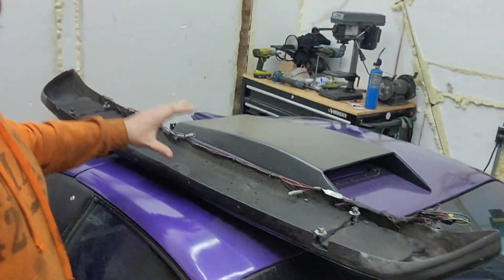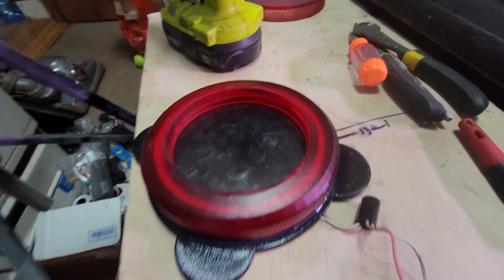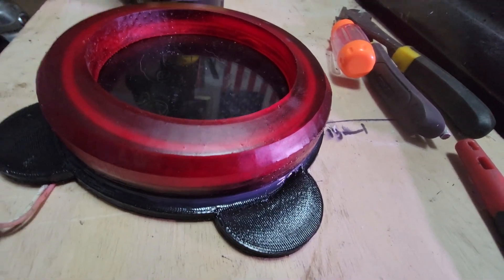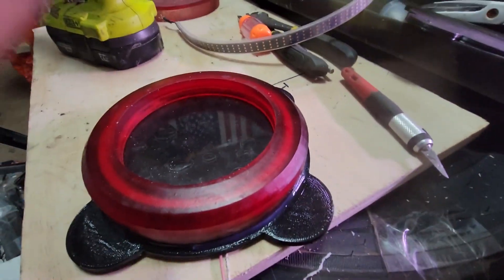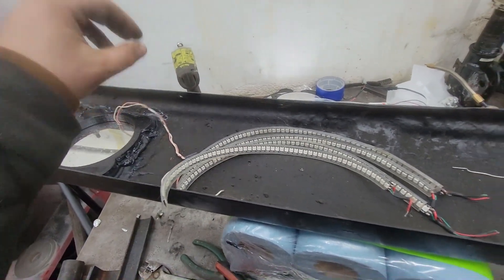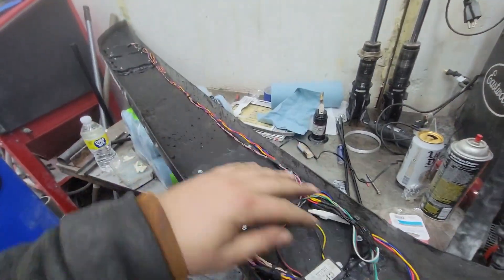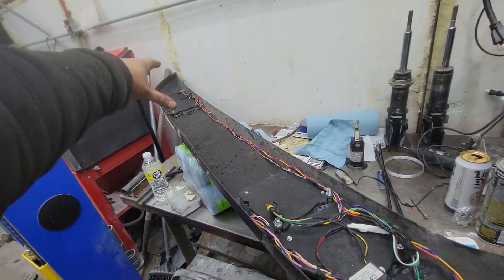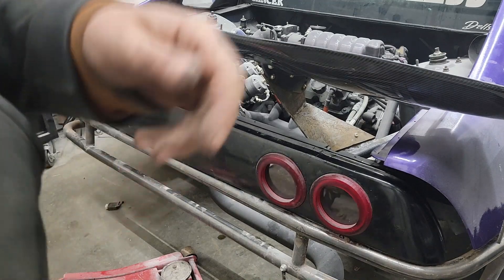HOW I MADE INSANE INFINITY MIRROR TAIL LIGHTS V2!!! USED 3D PRINTER!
PETG filament
Ws2812b 144 leds
Sp103e controller
12v to 5v converter
Two way mirror film
35% car tint
One way mirror acrylic mirror
Should cover everything

welcome to another GARAGELESS video... INSTAGRAM